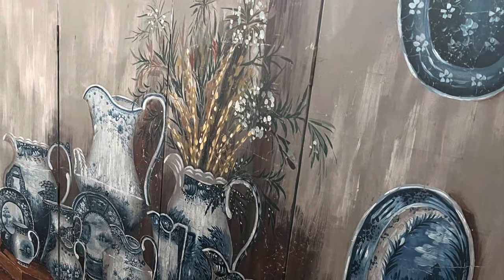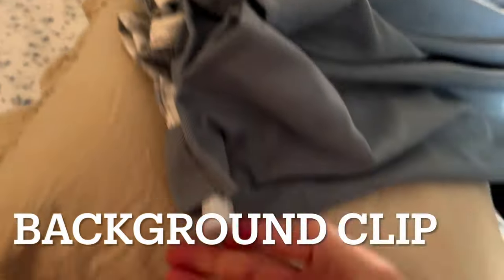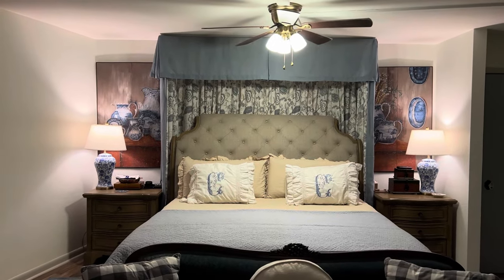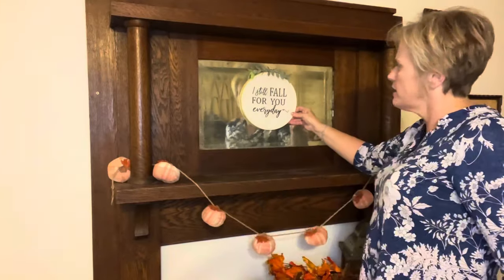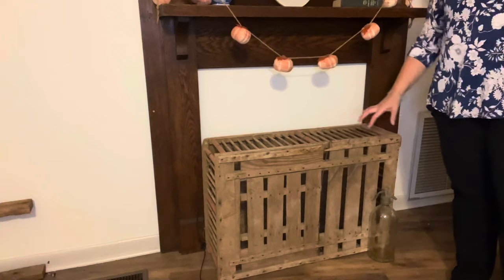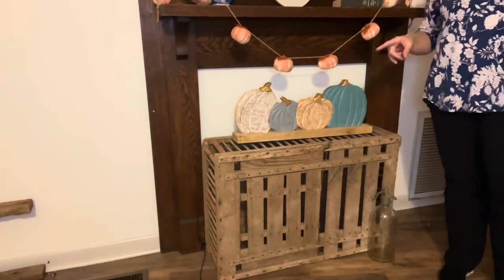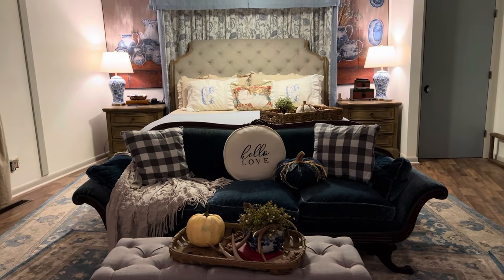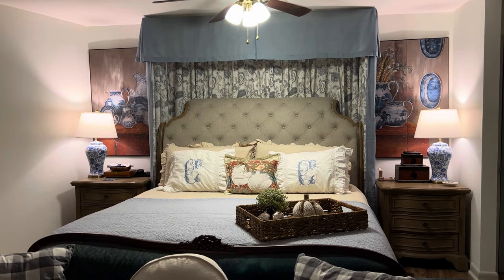Fall Bedroom Decorate with Me 2023/ Special new project to share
A great DIY project. Traditional Decoration. Fall Main Bedroom Decorate with Me. Fall 2023. Main Bedroom Decor ideas.

Blue Linen Curtain’s:

Print Curtains:

Tension Rod: